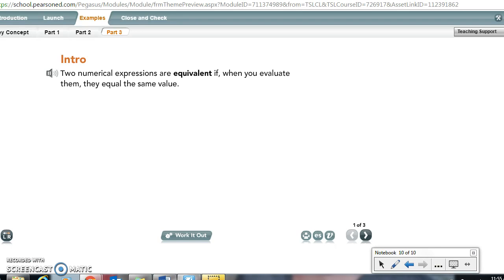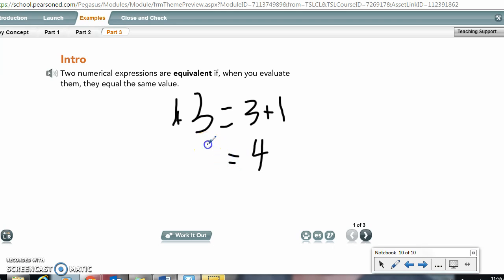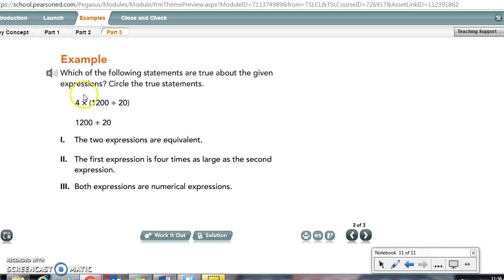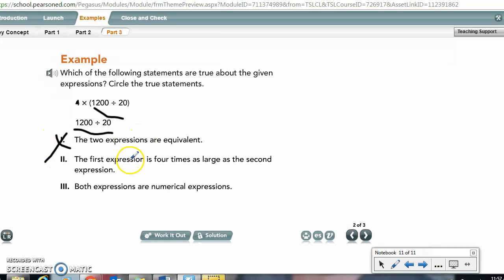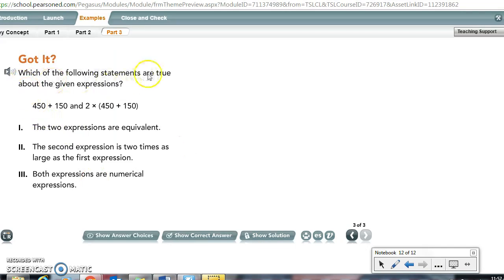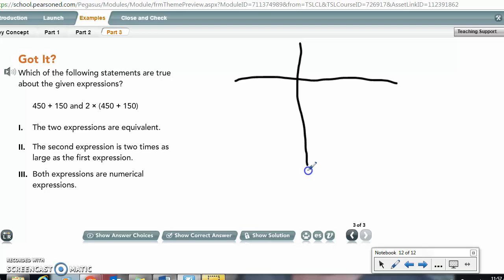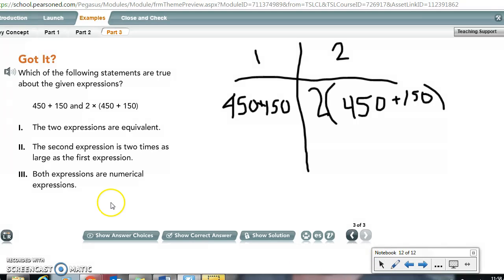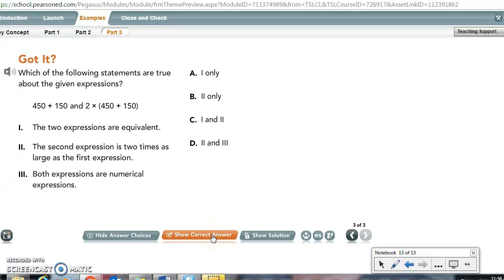1.1 Part 3